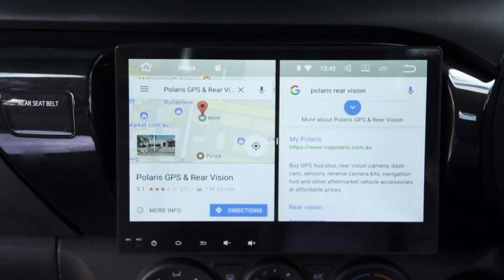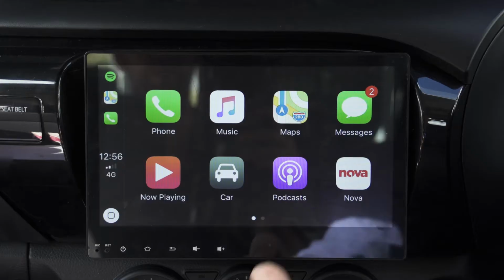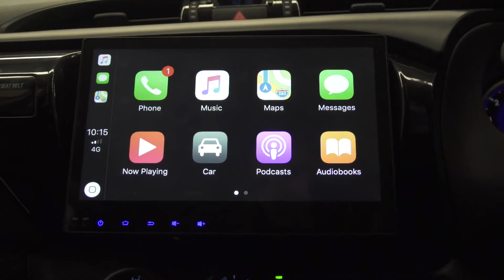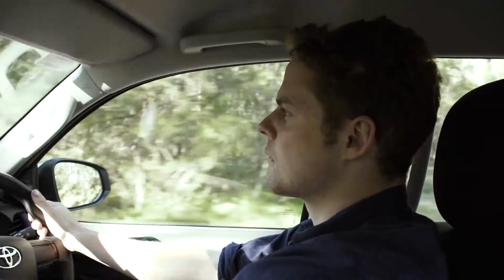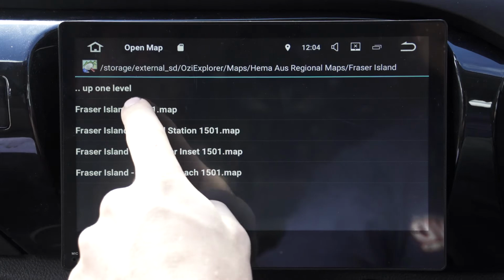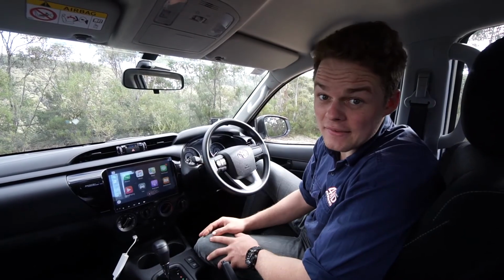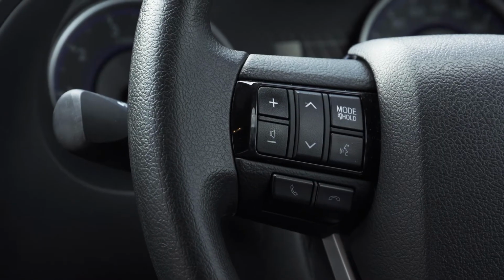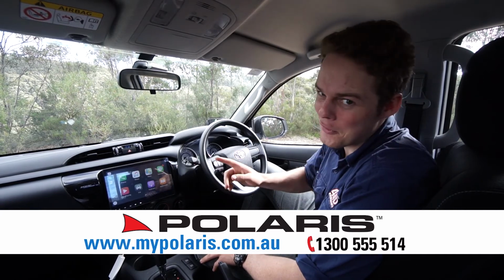10.1 inch Polaris Maxx for Toyota Hilux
Easy as install - plug and play! Get one now for your current model Toyota Hilux